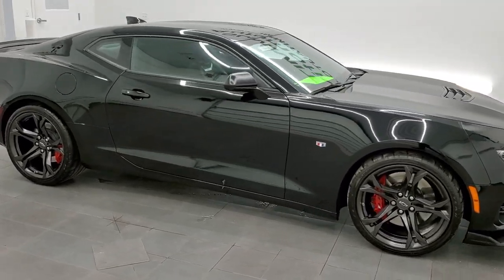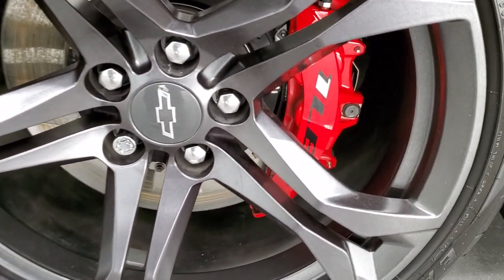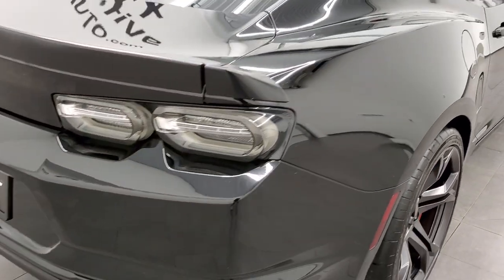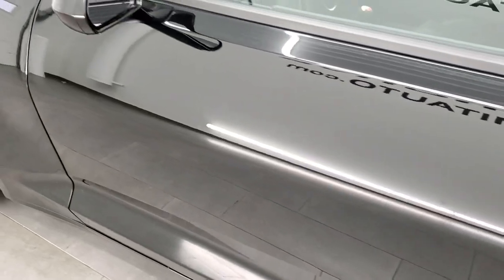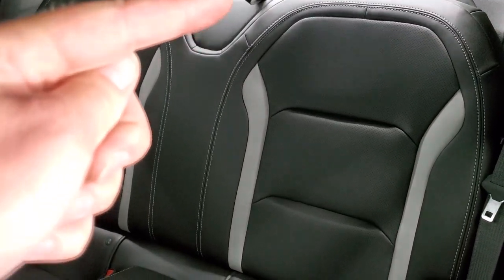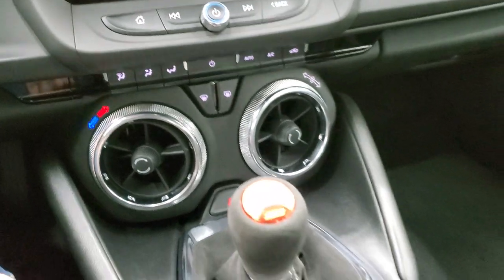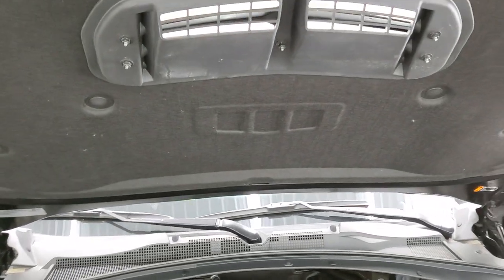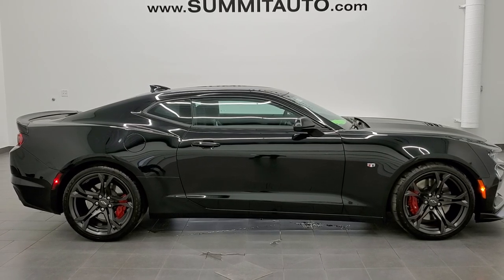2020 CHEVROLET CAMARO 1SS 1LE IN BLACK WALK AROUND REVIEW 11683Z SOLD!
This 2020 CHEVROLET CAMARO 1SS 1LE IN BLACK CLERCOAT FOR SALE IN FOND DU LAC OSHKOSH WISCONSIN 54935 is the vehicle we did walk around review of today.

Thank you for checking out this video of this 2020 CHEVROLET CAMARO 1SS 1LE IN BLACK CLERCOAT FOR SALE IN FOND DU LAC OSHKOSH WISCONSIN 54935

STOCK: 11683Z
PRICE: $48,999
MILES: 2,654
MAKE: CHEVROLET
MODEL: CAMARO
VIN: 1G1FE1R74L0138395
LOCATION: FOND DU LAC OSHKOSH WISCONSIN, 54937 TRUCKS ON 41

1 OWNER! CLEAN TITLE HISTORY! 6.2 Liter OHV V8 Engine, 455 Horsepower, Two Door Coupe, 1LE Performance Package, 1SS Package, 6 Speed Manual Transmission Stick Shift, Rear Wheel Drive RWD 4x2 Two Wheel Drive, Selective Ride Track/Tour/Sport/Ice Snow Settings, Reverse Backup Camera Rearview Camera, Dual Rear Exhaust, Onstar System, Dual Power Seats, Non Smoker, Black Ebony Leather Seats, Recaro Seats, Suede and Leathers Seats, Bucket Seats, Stabilitrak Traction Control, Goodyear Eagle F1 305/30 ZR20 Rear Tires and 285/30 ZR20 Front Tires, 20 Inch Rims Premium Wheels, Painted Alloy Rims Premium Wheels, Four Wheel Disc Brembo Brakes, Decklid Spoiler, HID High Intensity Discharge Headlights, LED Fog Lights, LED Running Lights, LED Tail Lamps, Easy Fuel Capless Fuel Fill, Chrome Tipped Exhaust, Black Hood Decal, AM / FM Radio Tuner, Sirius/XM Satellite Radio Capabilities Sirius / XM, Bluetooth, Hands-Free Phone Controls Blue Tooth, Android Auto Compatible, Apple Car Play Compatible, Auxiliary MP3 Jack Portable Audio Connection, SD Card Slot, USB Jack Portable Audio Connection, Keyless Entry System, Push Button Start, Rear Window Defroster, Driver and Passenger Front Air Bags, L.A.T.C.H. Child Safety System, Side Curtain Air Bags SRS Safety Restraint System, Multi-Function Steering Wheel Controls, Compass, Outside Temperature Display and Mileage Display, Fold Down Rear Seats, Heads up Display, Factory Floormats, Air Conditioning AC, Cruise Control, Power Locks, Power Windows, Automatic Headlights Autolamp, Tilt/Telescope Steering Wheel, 3 Year / 36,000 Mile Remaining Factory Bumper to Bumper Warranty, Whichever comes first, 5 Year / 60,000 Mile Remaining Powertrain Factory Warranty, Whichever comes first, Black, ONE OWNER! CLEAN AUTOCHECK! Very very clean inside and out! This is one of the sharpest 2020 Chevrolet Camaro 1SS 1LE cars we have ever had on our lot! Make your move before this super clean ride is gone!

STOCK: 11683Z
PRICE: $48,999
MILES: 2,654
MAKE: CHEVROLET
MODEL: CAMARO
VIN: 1G1FE1R74L0138395